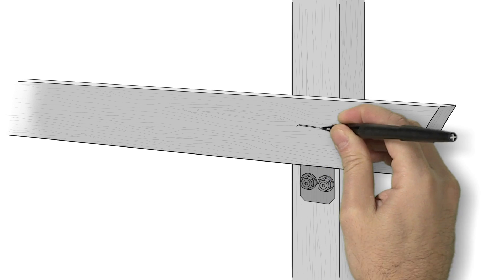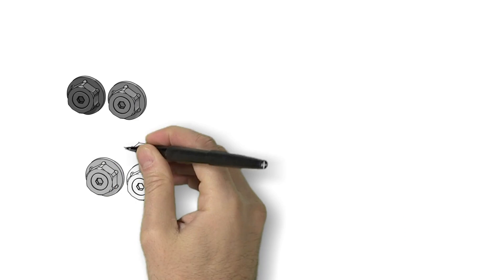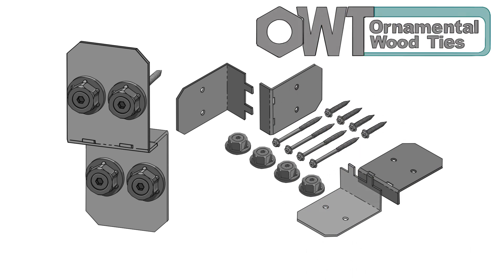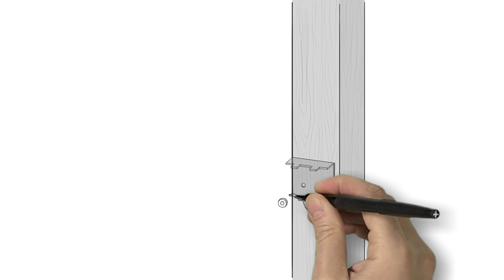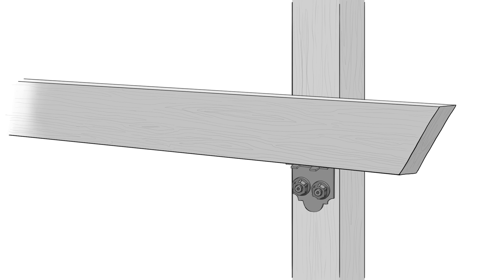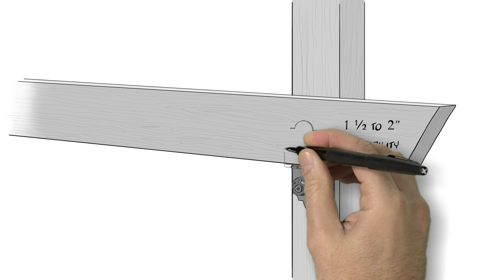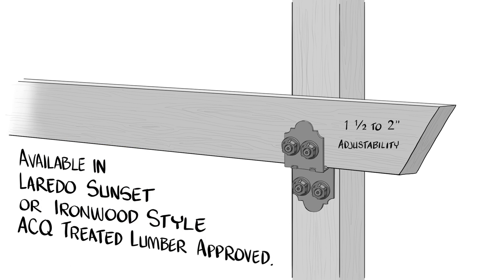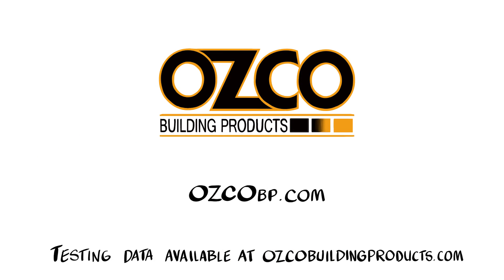OWT Post To Beam (P2B)- OZCO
Post to Beam connector from OWT – Ornamental Wood Ties line of hardware from OZCO Building Products.  The strongest and longest lasting hardware specifically designed for pergolas, pavilions and other outdoor living projects.  The original and the best.